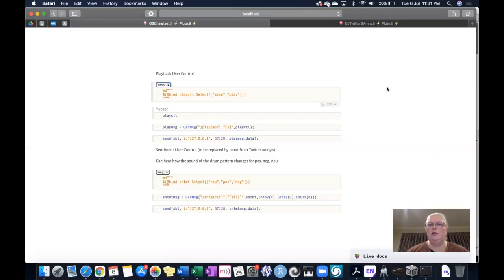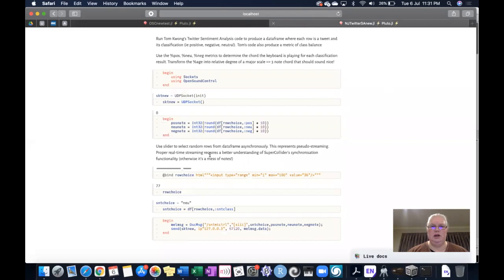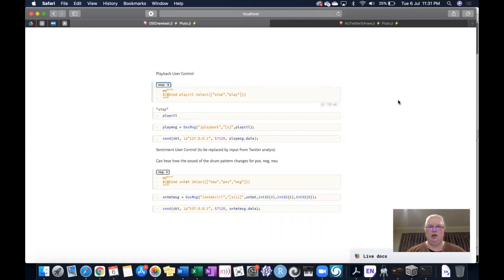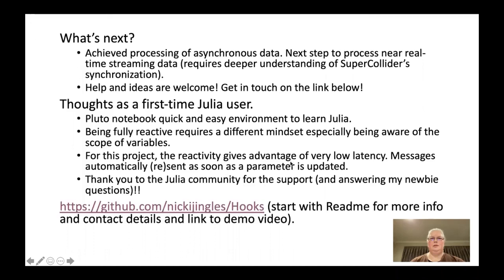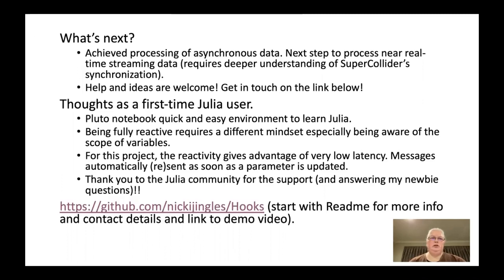Sonification: Exploring streaming data using live music coding | Nicki Cartlidge | JuliaCon2021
This Experience talk was presented as part of JuliaCon2021

00:00 Welcome!
00:10 Help us add time stamps for this video! See the description for details.